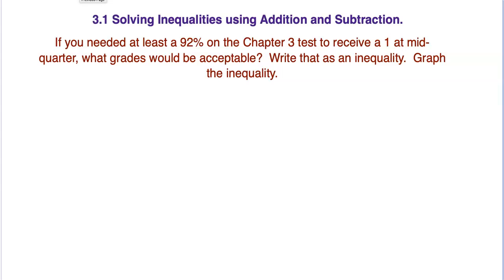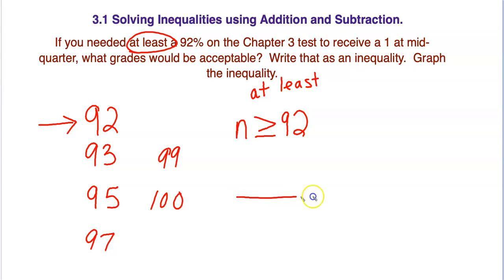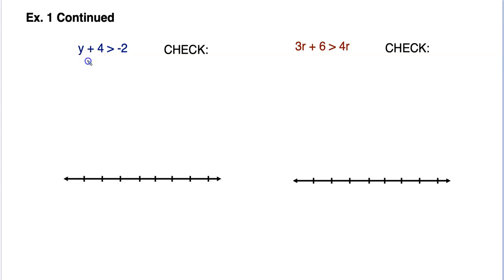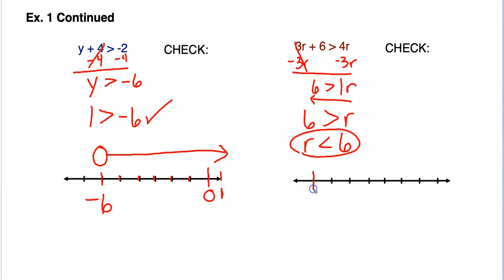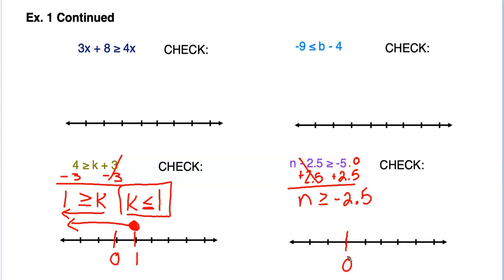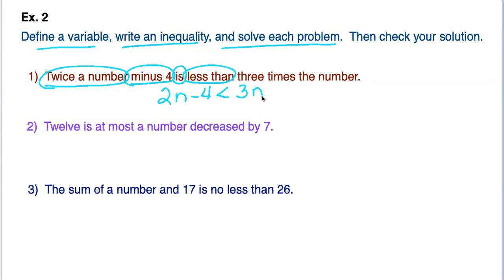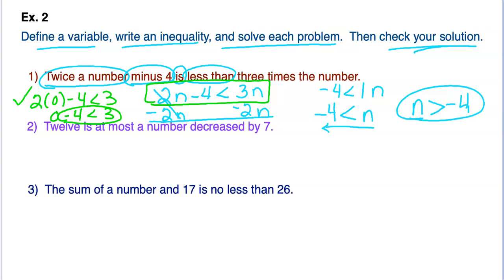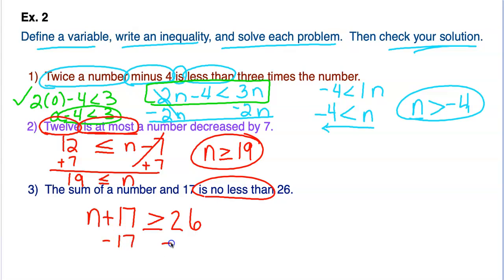Alg Lesson 3 1 Solving Inequalities using Addition and Subtraction